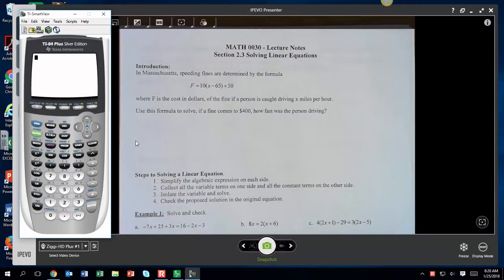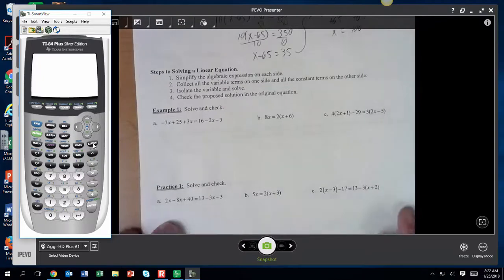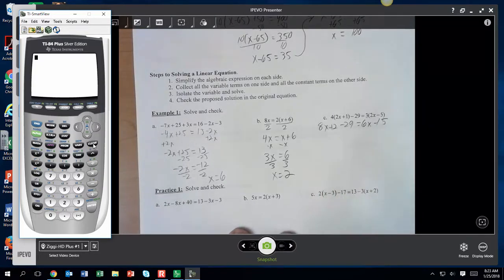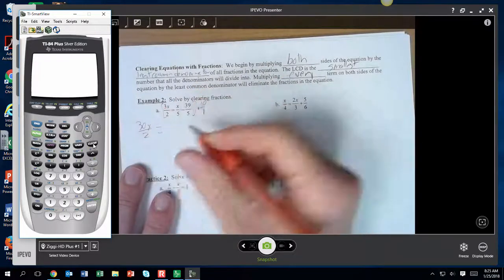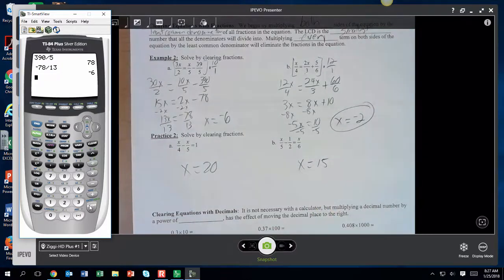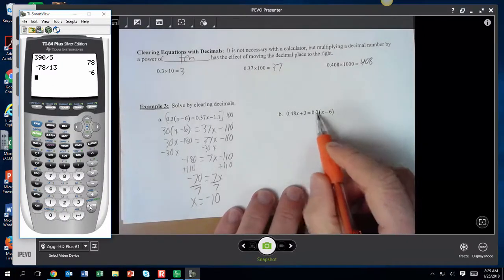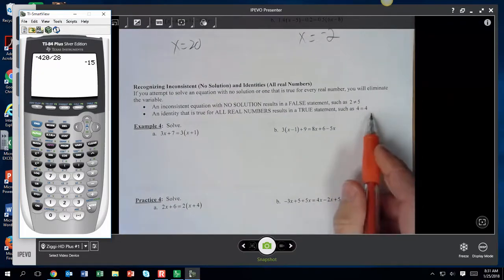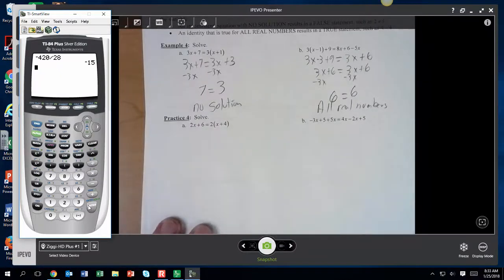2.3 Solving Linear Equations